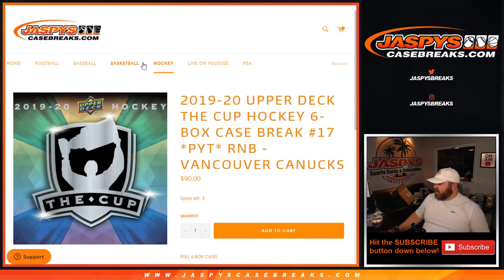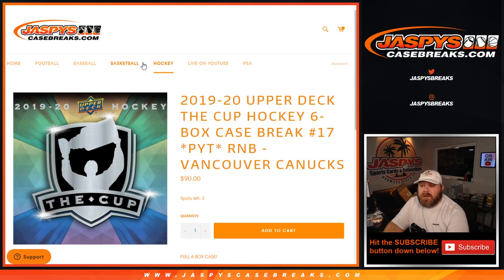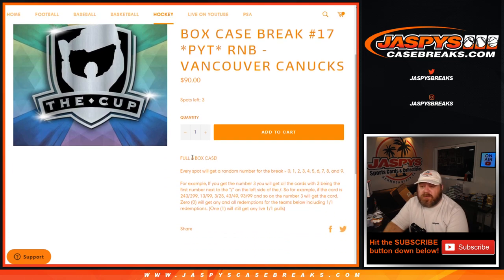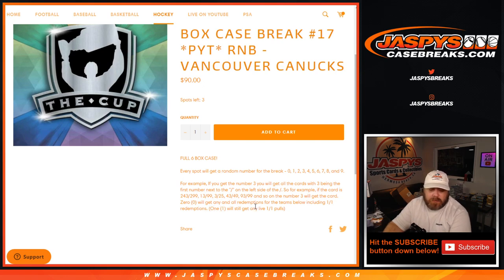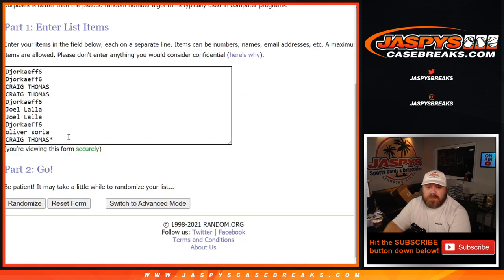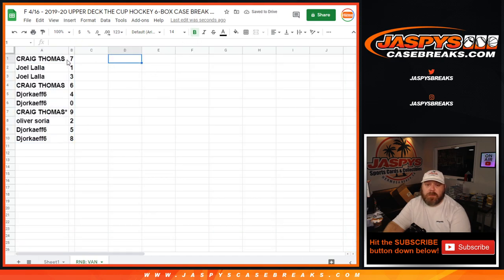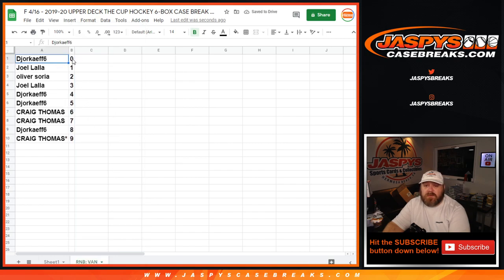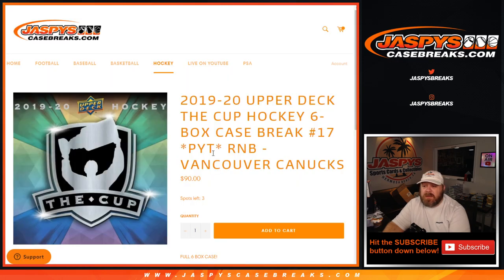F 4/16 - 2019-20 UPPER DECK THE CUP HOCKEY 6-BOX CASE BREAK #17 *PYT* (RNB RANDOMIZER)